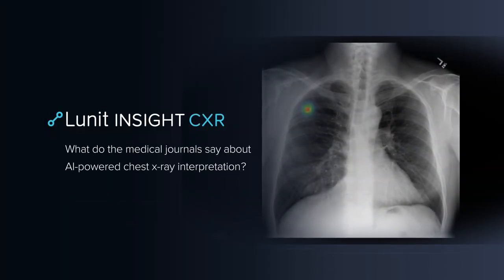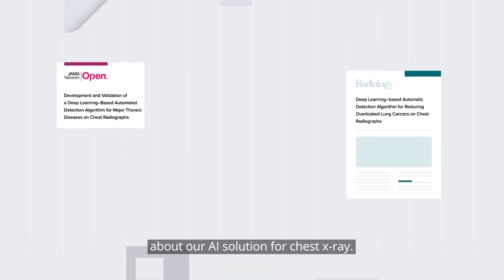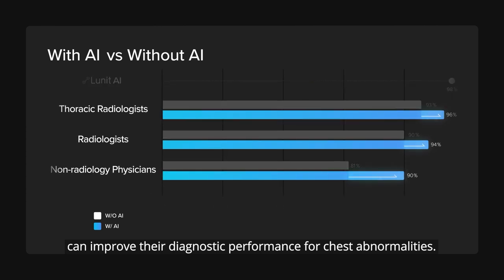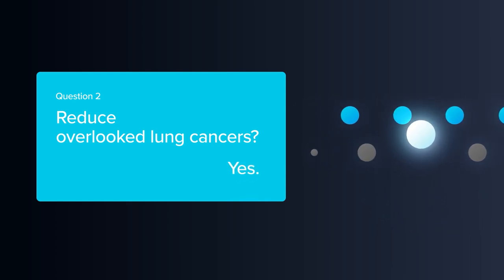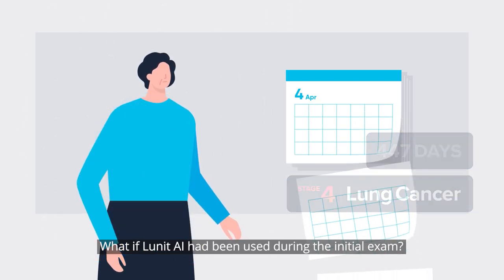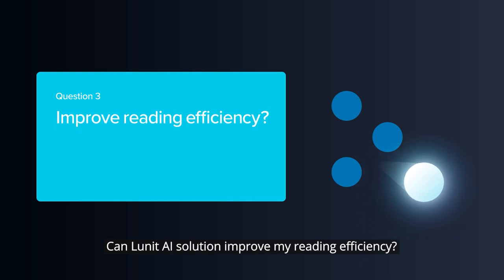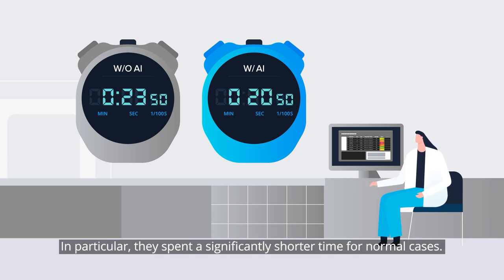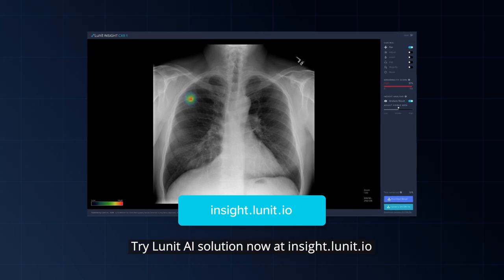[EN] What do the medical journals say about AI-powered chest x-ray interpretation? | Lunit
Lunit AI for chest x-ray -- Has the software performance been validated? What does the clinical evidence say?

We are going to answer your questions by reviewing the key findings of each study published in major peer-reviewed journals including JAMA Network Open and European Respiratory Journal.

0:45 Q1) Improve chest x-ray interpretation?

1:29 Q2) Reduce overlooked lung cancers?

2:34 Q3) Improve reading efficiency?